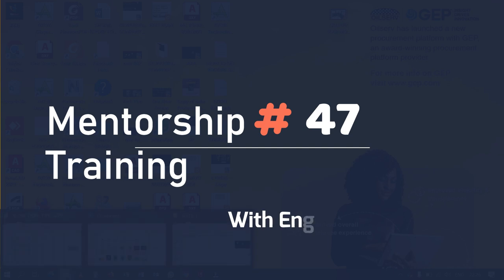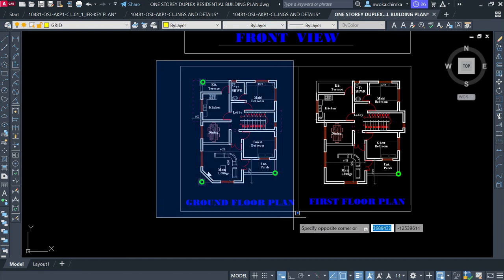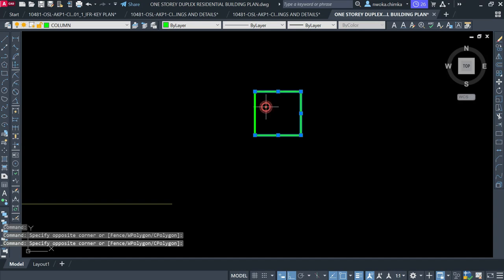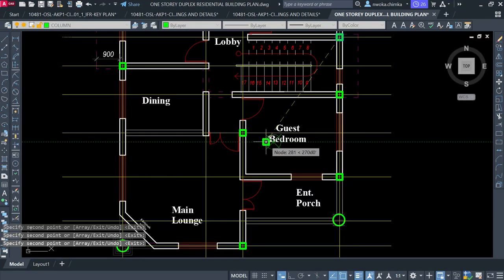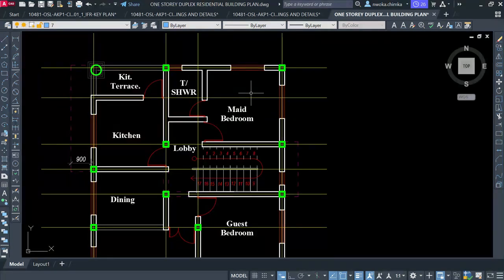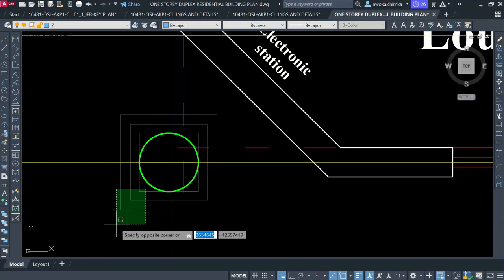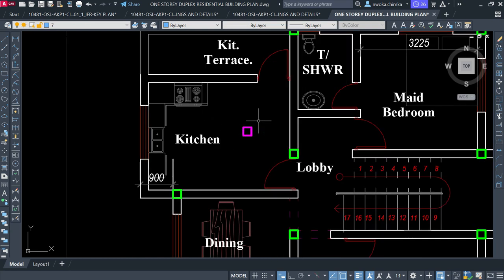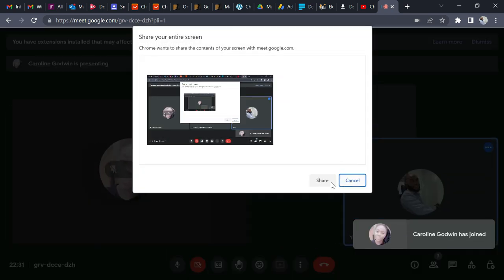Live Ekidel Mentorship Training On Prota Structure Software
This video shows a clip of our Ekidel Mentorship Class for an Online Live Training Session on structural design using Protastructure Software.

To be a part of this online training, click the link above or below.